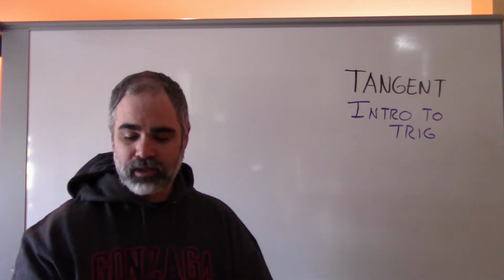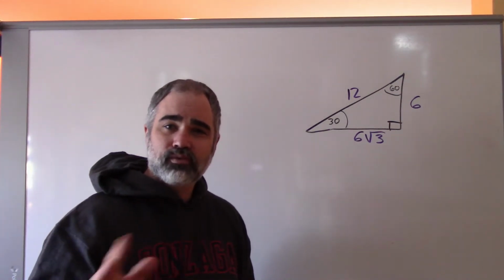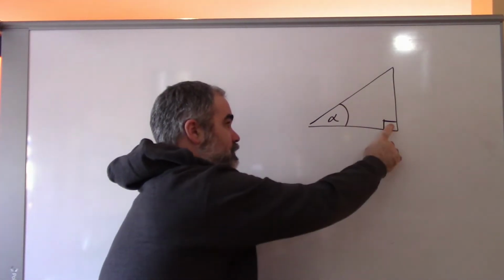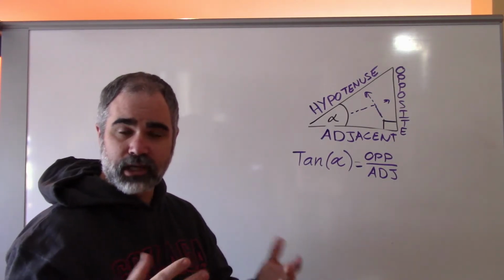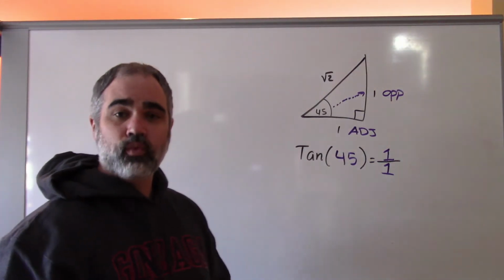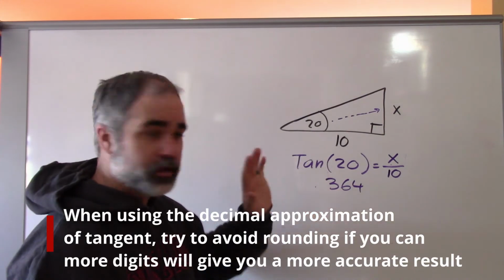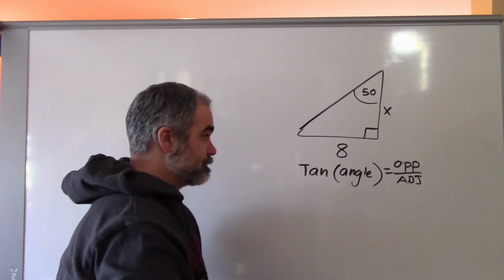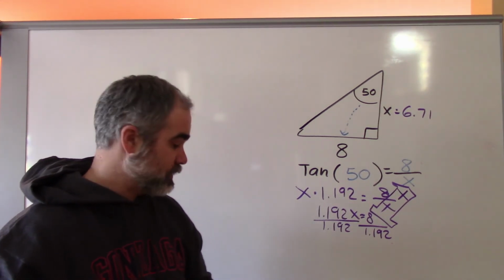Tangent, Intro to trig. Trig Ep 2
If you've ever wondered what the TAN button on your calculator does, this is the video for you! Jump in and let's learn some trigonometry!